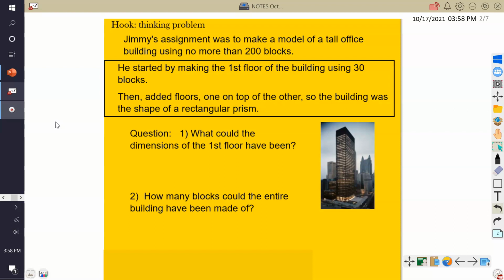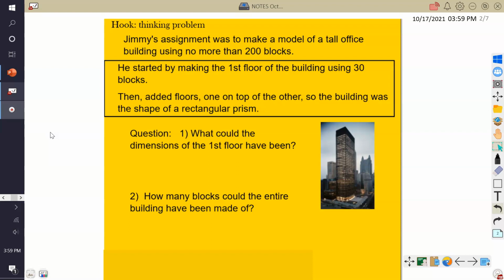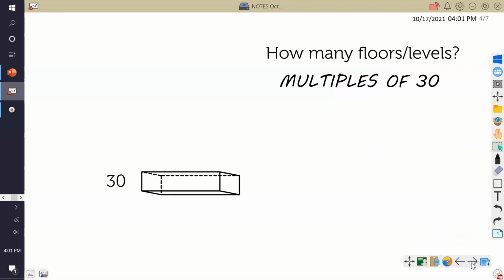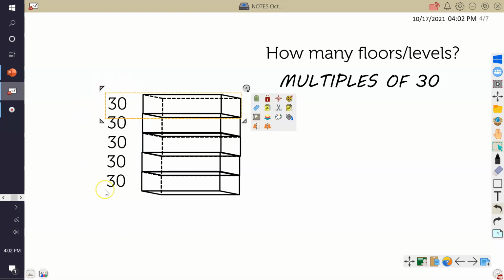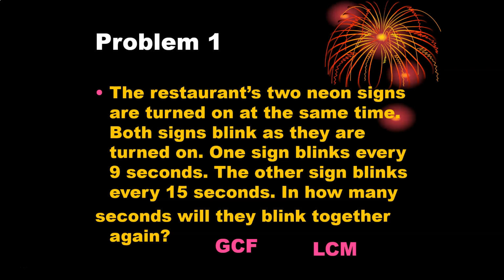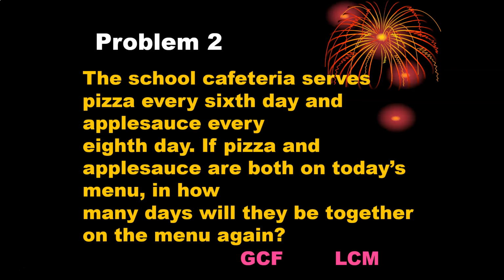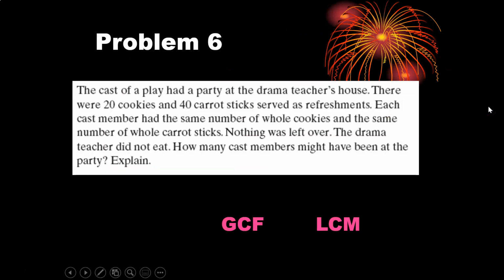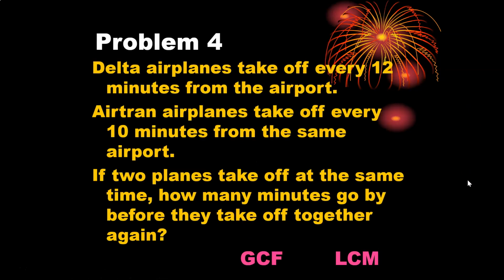GCF or LCM Word Problems